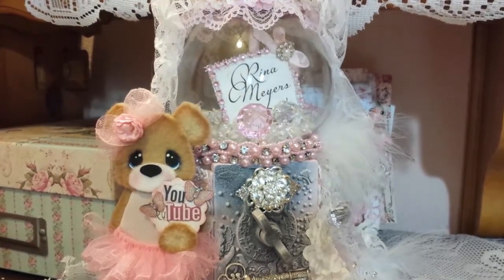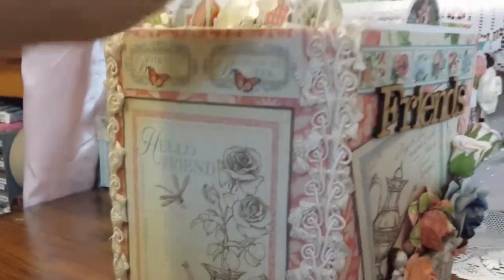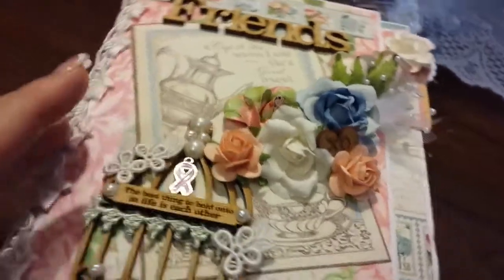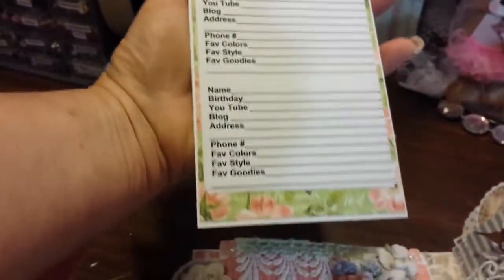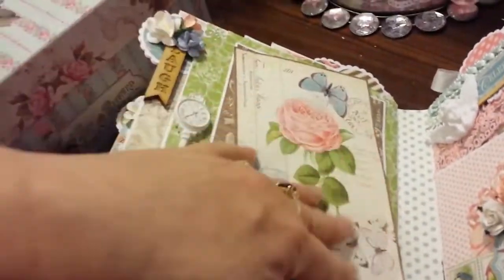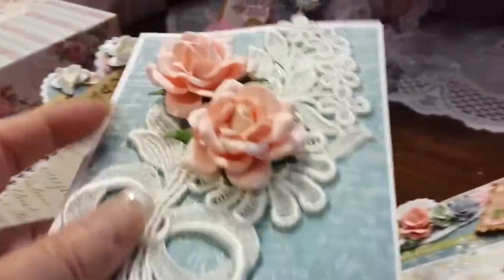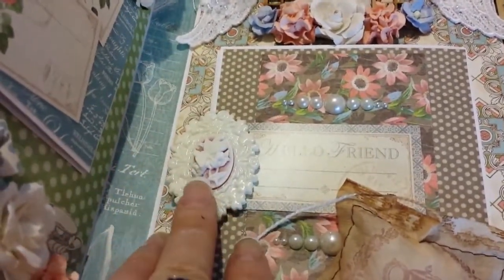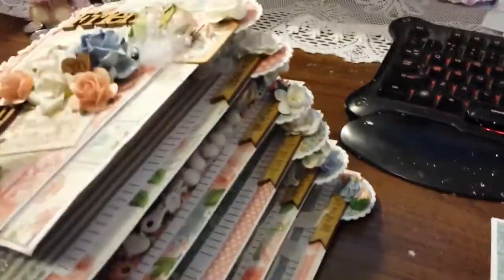SaCrafters G45 Botanical Tea Mini Album Address Book for Linda FaythChik777-Rina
Please visit Lindas Channel if you arent already a subbie of hers. you will LOVE HER!